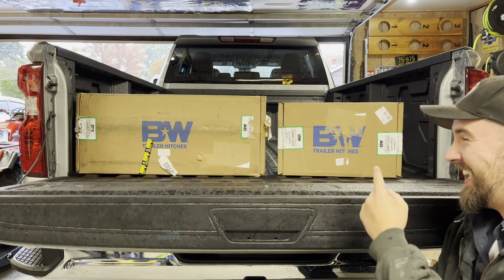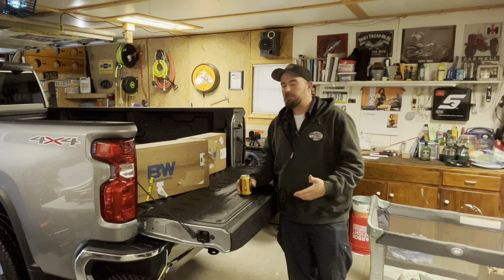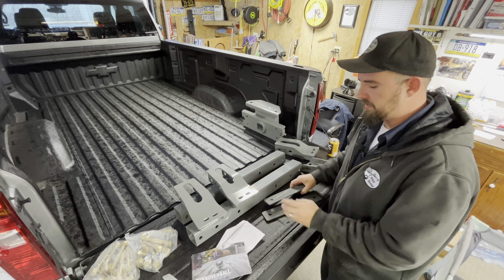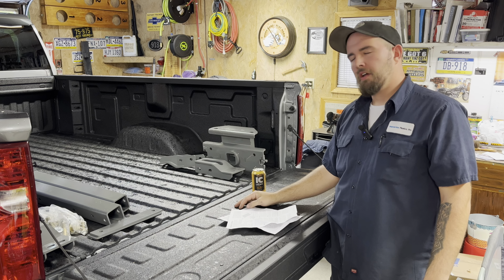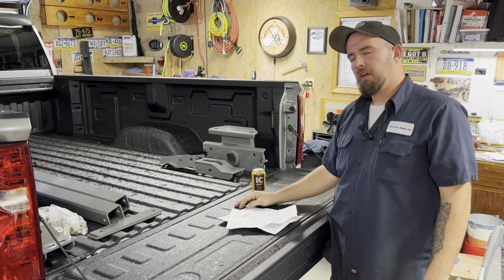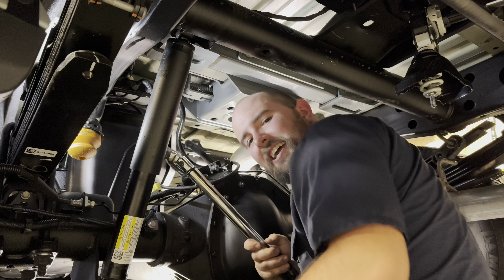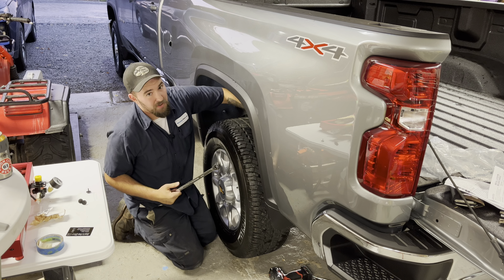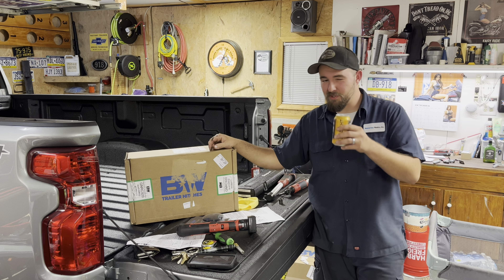2024 Silverado gooseneck install!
If you are interested in doing this job yourself. Check out the links below for all the parts and tools you'll need to do it. And while your at it, check out Dan's Pro Shop LTD.com for some awesome swag to where while your wrenching!

B&W flip ball gooseneck hitch kit...

B&W rubber beauty cover for flip ball...

4" hole saw and arbor...

Right angle drill...(if your interested)

1/4'' drill bit...

Extended reach gear wrench kit...(worth it)

1/2'' digital torque wrench 25-250 lbs ft...

15/16'' deep well socket 1/2'' drive...

Half round file...

Rustoleum black paint...

Junk paint brush...

11/16" drill bit 0.5" shank...

Uni-bit...(just in case)

Blue Loctite.